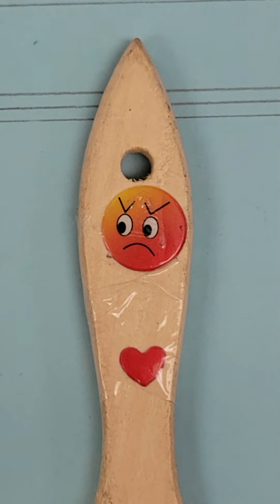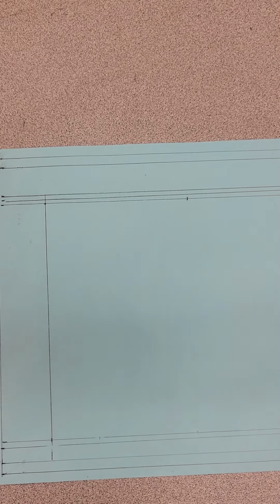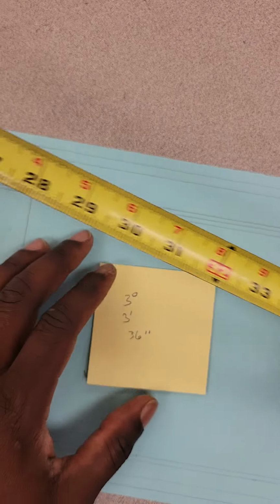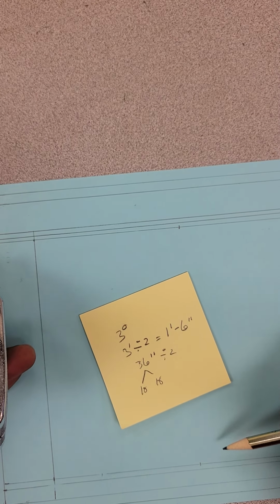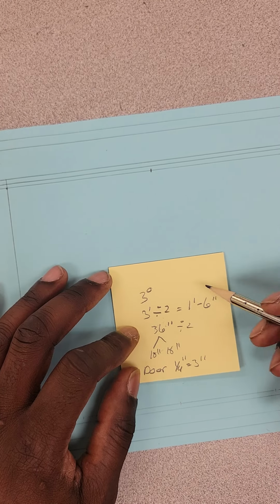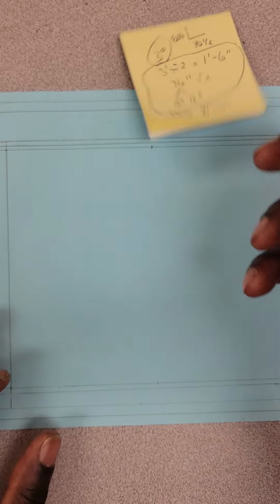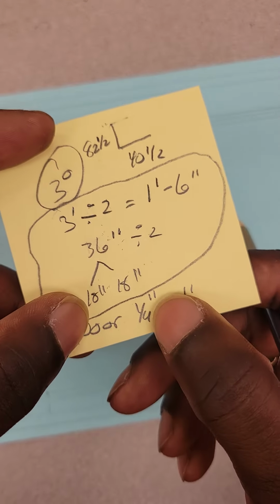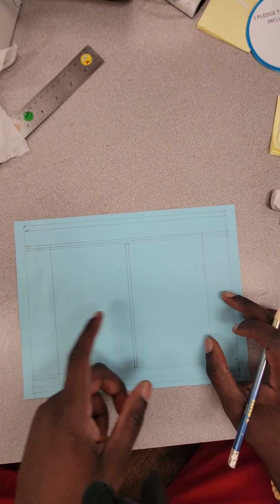How to layout a door frame openings on sustainable paper for beginners. (2)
How to layout a door frame openings on sustainable paper for beginners. While using basic construction concepts.

How to draw basic blueprints. Just using a Ruler and the back side of paper ( scrap paper, dicared paper) that is put in your mailbox!!

Do not throw it out! Just use the backside of it!! Save a tree 🌳 and be green.